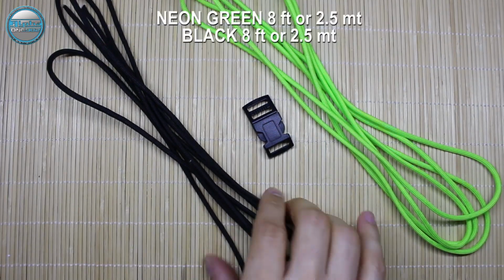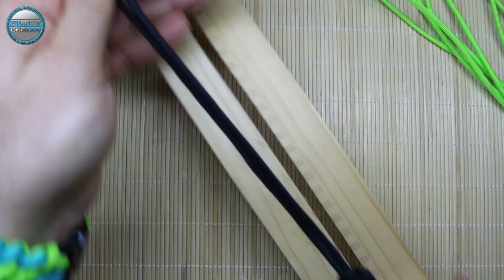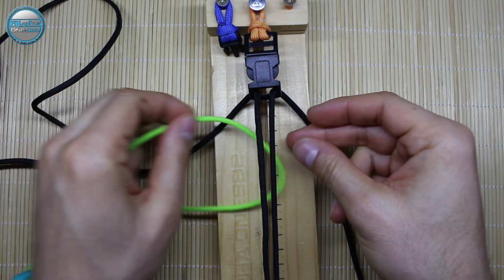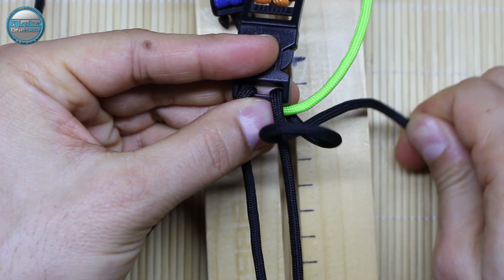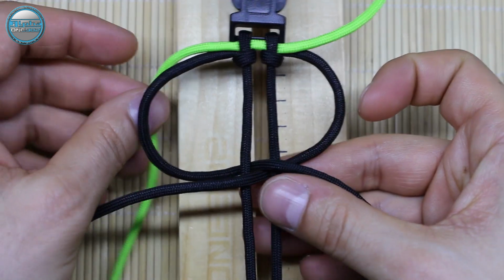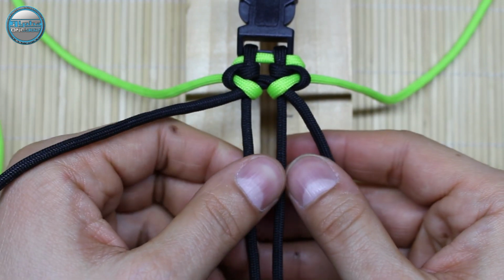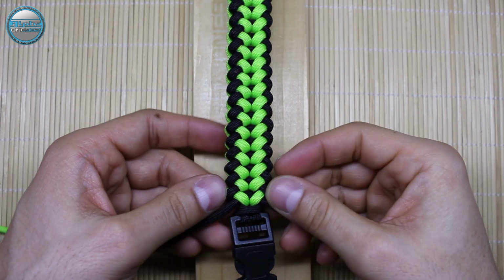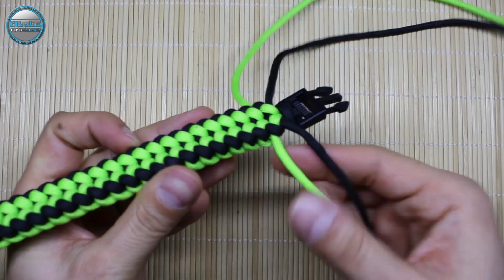How To Make a Paracord Bracelet Baby Sanctified Tutorial DIY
Aloha everyone, in this Video Tutorial you'll see How To Make a Paracord Bracelet Baby Sanctified Tutorial DIY

Paracord used:
Black Paracord 550 - 8 ft or 2.5 meters
Neon green Paracord 550 - 8 ft or 2.5 meters

Thanks!

Inspiring people to be creative, to create and make the variety of stuff for every day e-life and real life, thru our video tutorials, products reviews and a bunch of other clips.